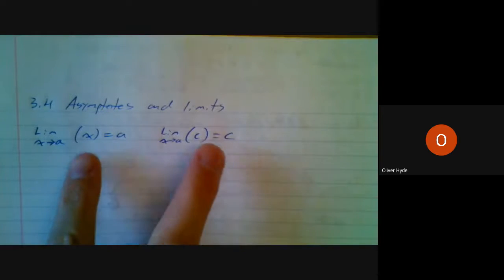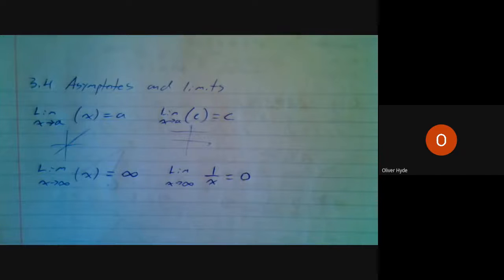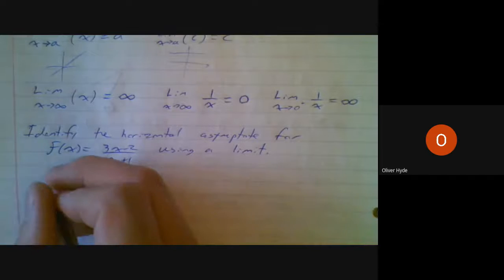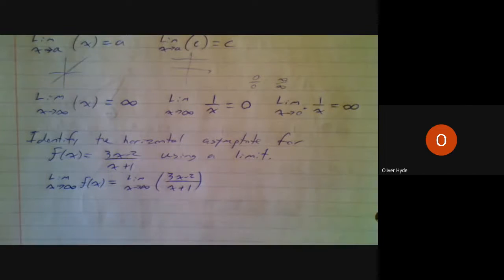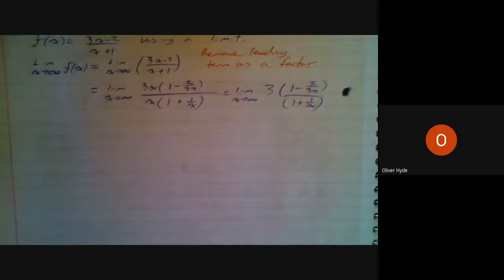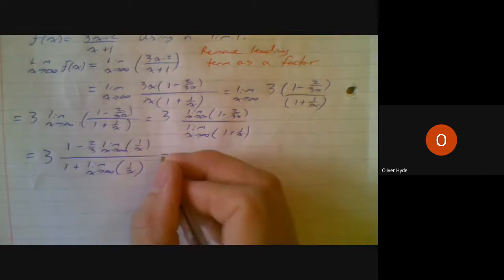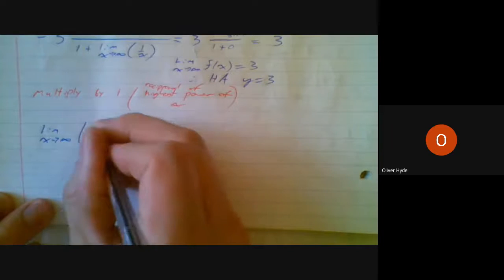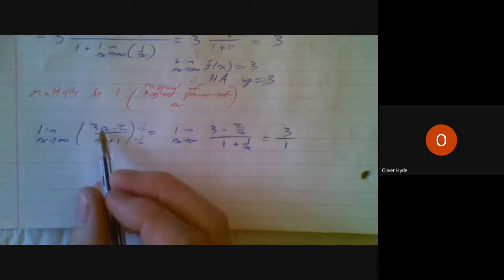MCV 3.4 Asymptotes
Using limits to find asymptotes.